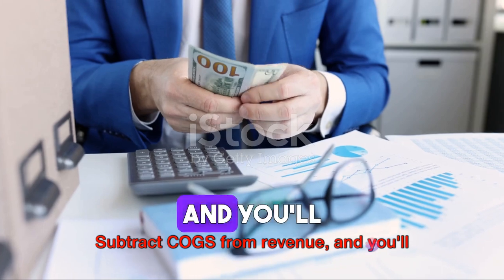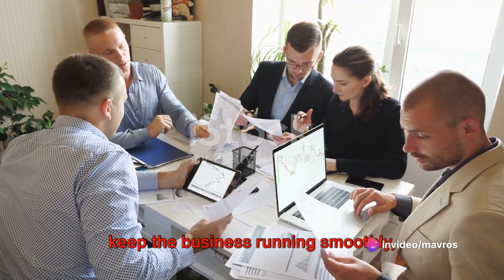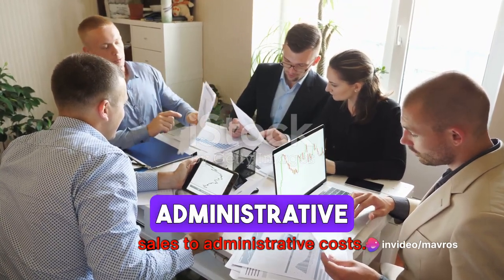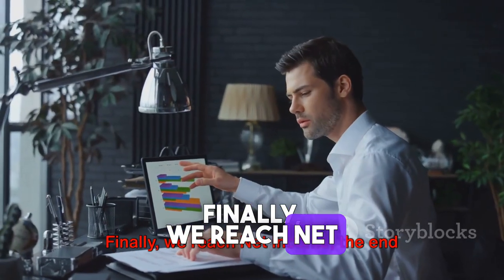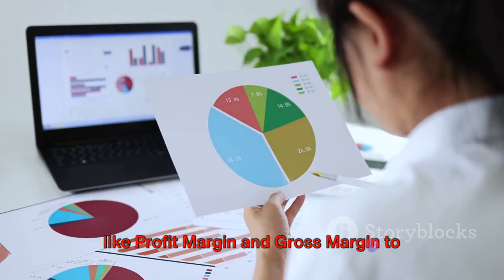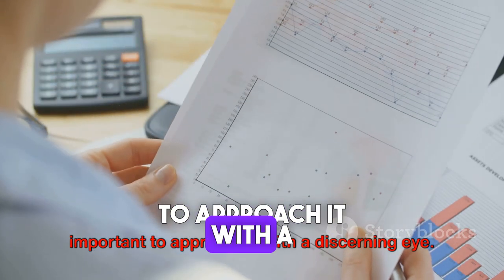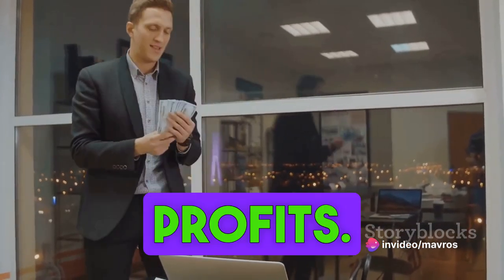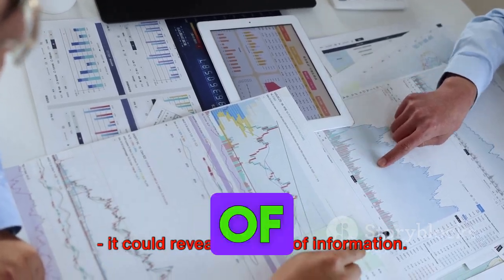The Income Statement